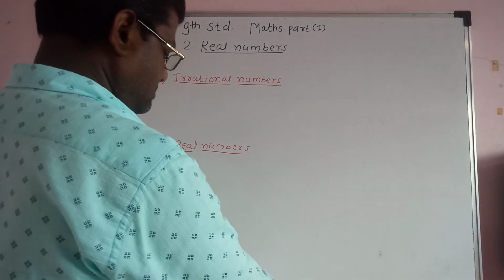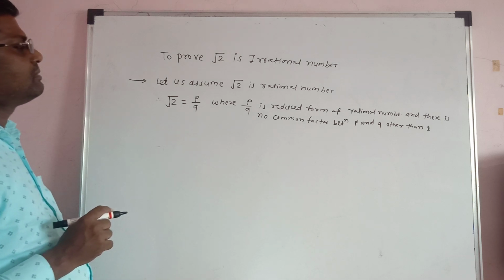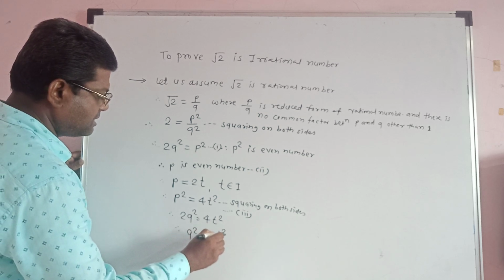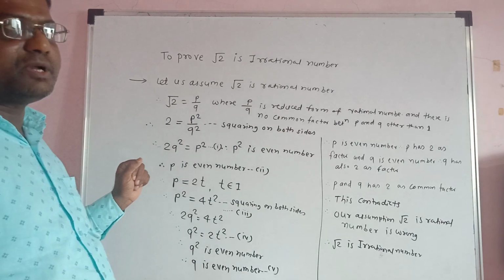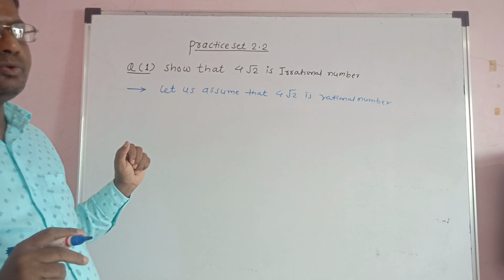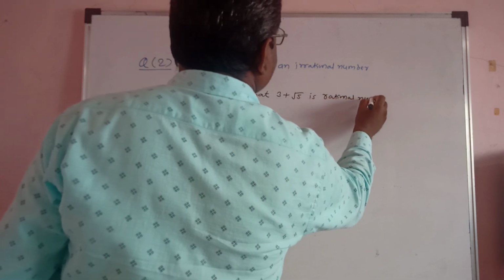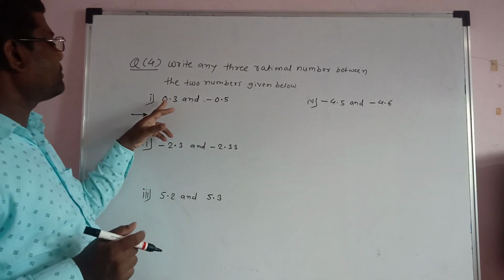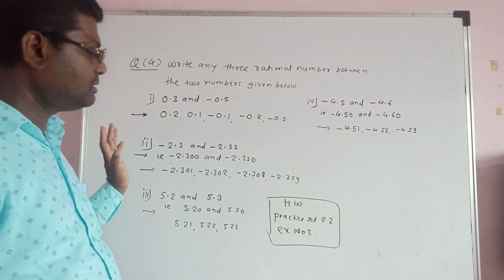REAL NUMBERS practice set 2.2(Maharashtra State board class 9)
1) Watch at 480p or higher
2) REAL NUMBERS practice set 2.2(Maharashtra State board class 9)
3) Irrational numbers
4) Real numbers
6) All links of this chapter are given below